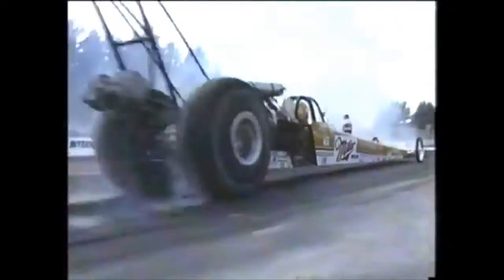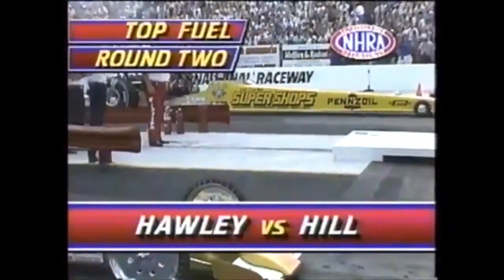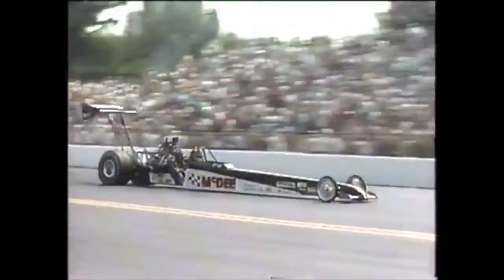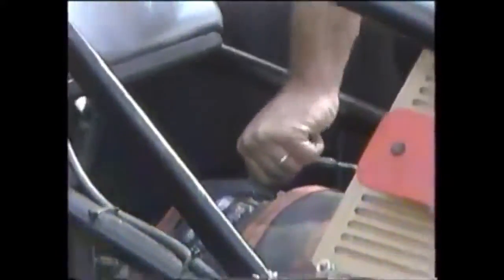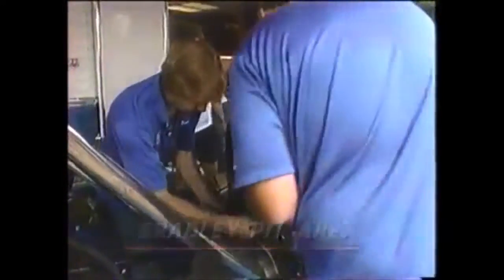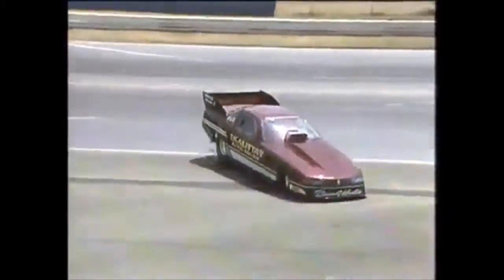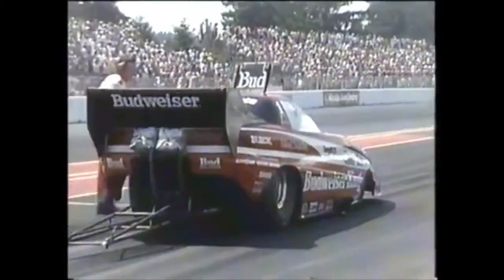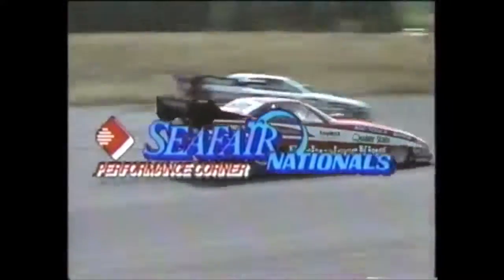1988 NHRA Performance Corner Seafair Nationals Part 2